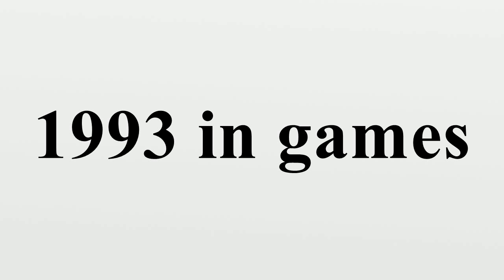1993 in games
1993 in games

 This page lists board and card games, wargames, miniatures games, and tabletop role-playing games published in 1993.For video games, see 1993 in video gaming.